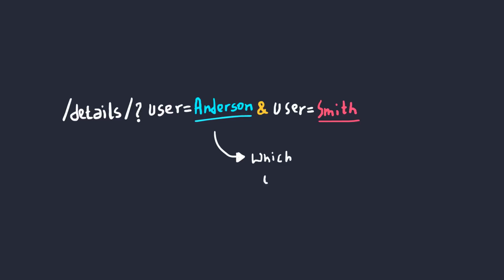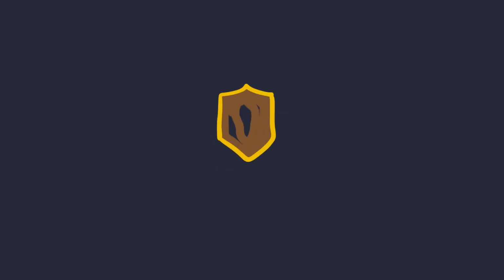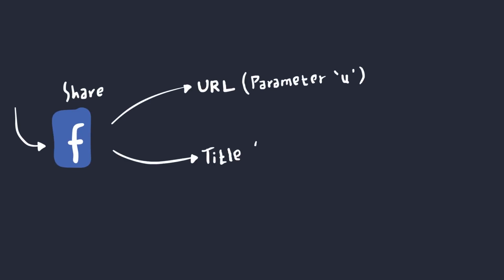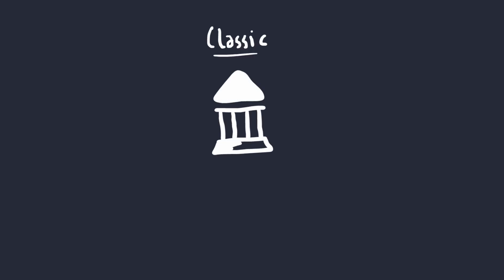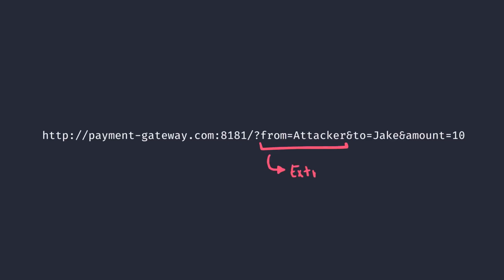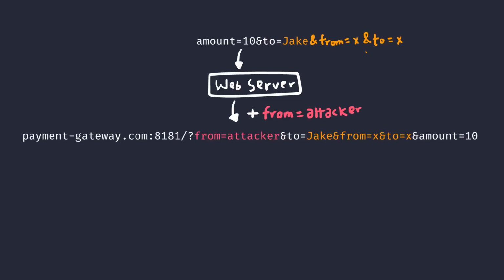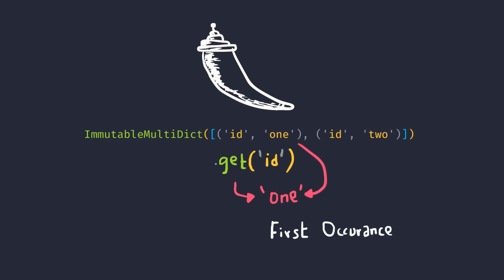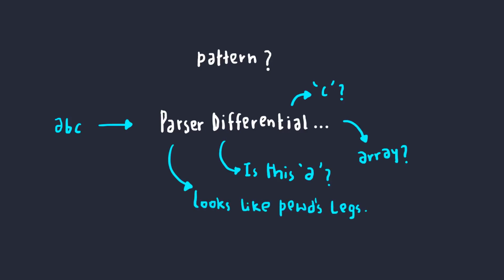HTTP Parameter Pollution Attacks